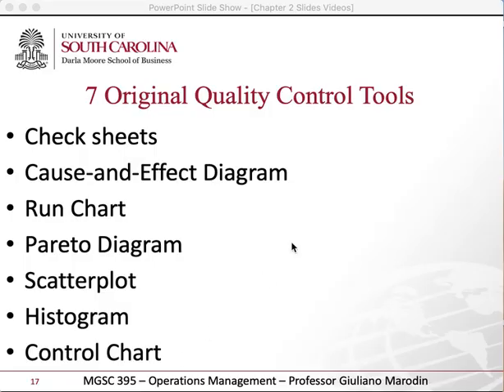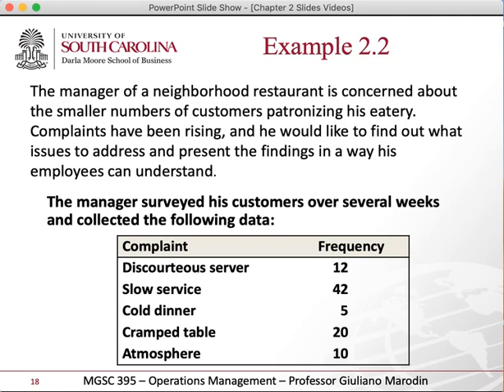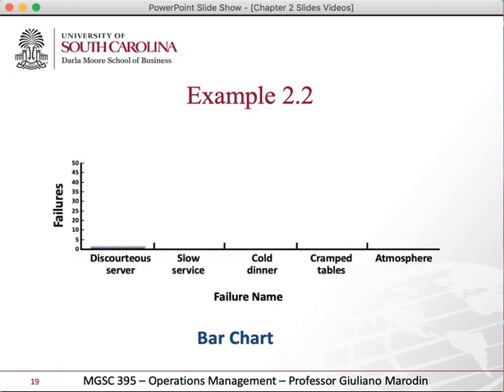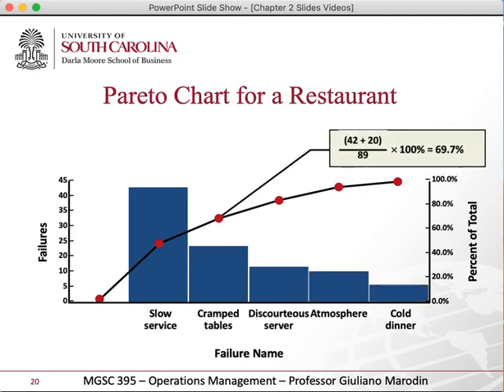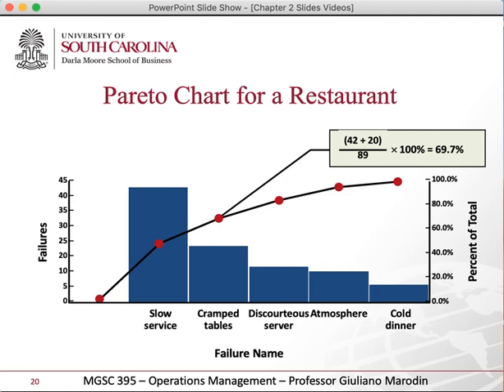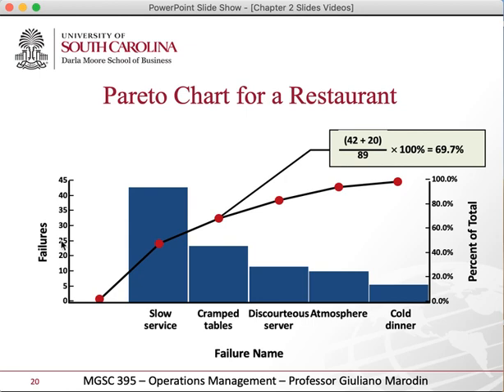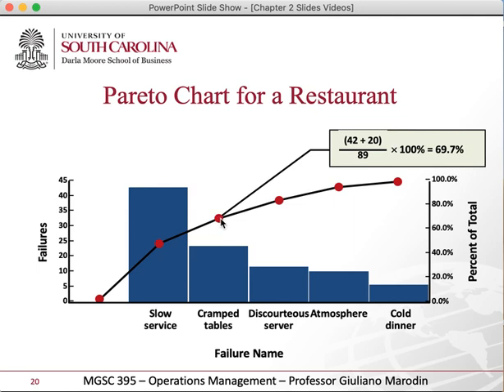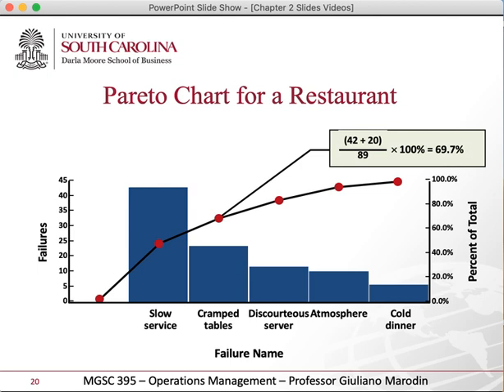Chapter 2- Part 8 Pareto